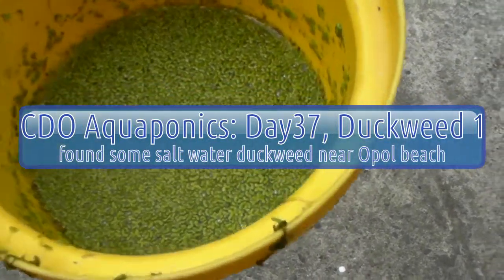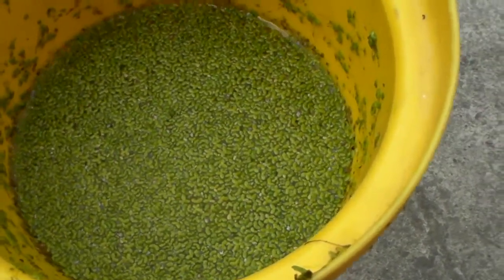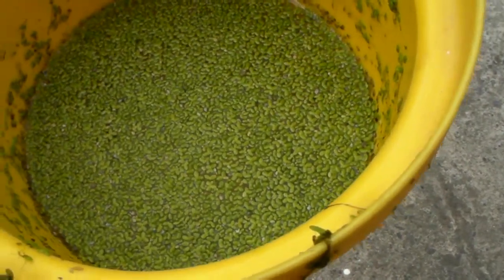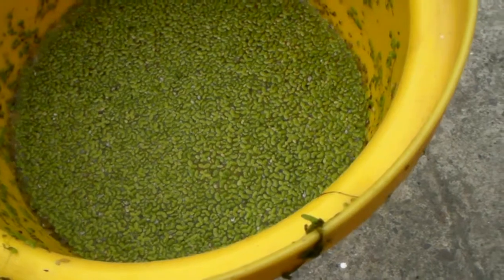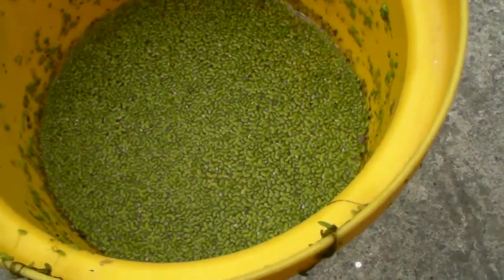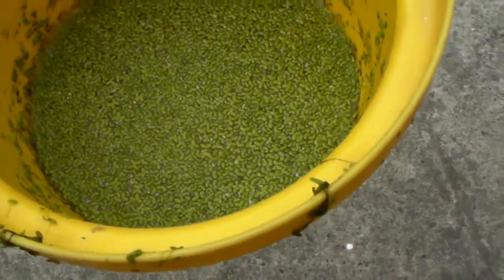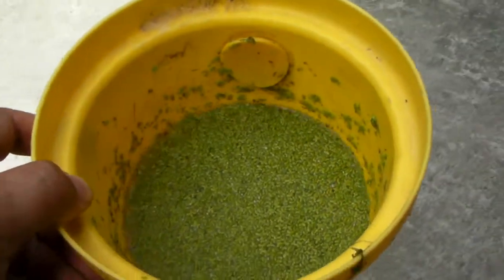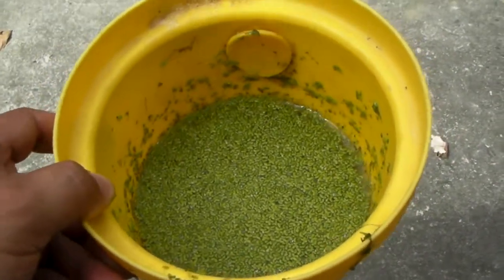CDO Aquaponics: Day37, Salty Duckweed Experiment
This is my first attempt on Aquaponics Technology. Aquaponics is considered a disruptive technology that could potentially feed the world. But I leave that claim to the experts. I'm just starting on this as a hobby and food source.

A saltwater duckweed experiment to find out if the Blue Gourami will eat it. It looks like the Blue Gourami don't like it. We'll find out more in the next couple of days.